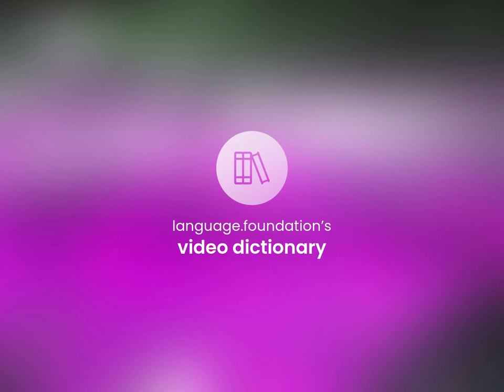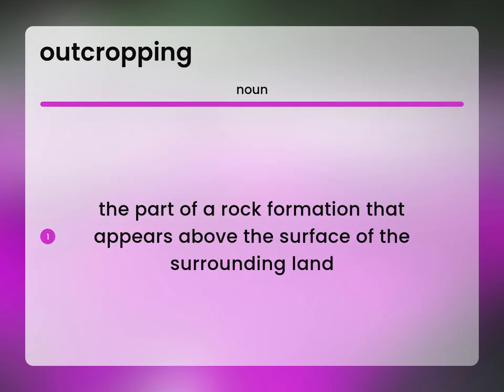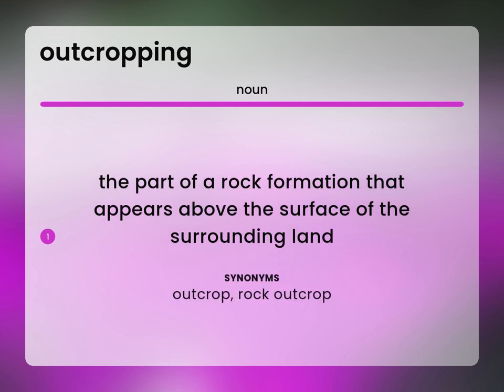Outcropping | OUTCROPPING meaning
OUTCROPPING in the dictionary

Susan Miller (2023, May 30.) What does Outcropping mean?